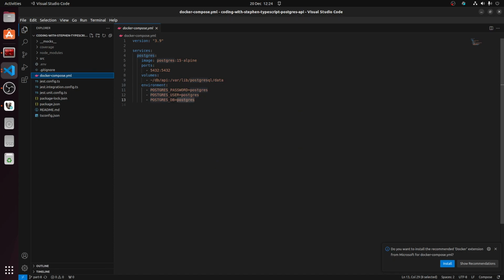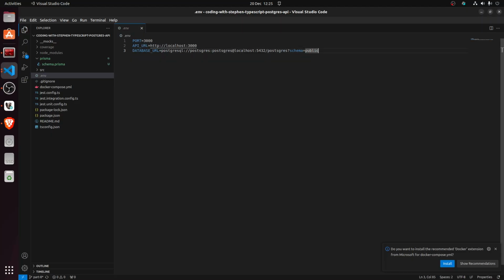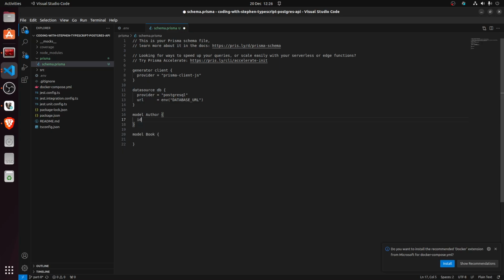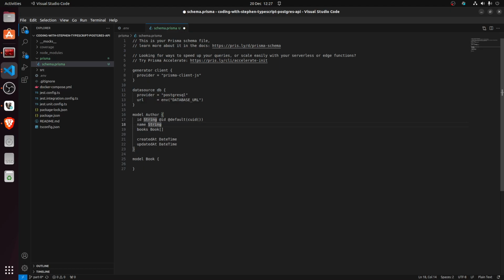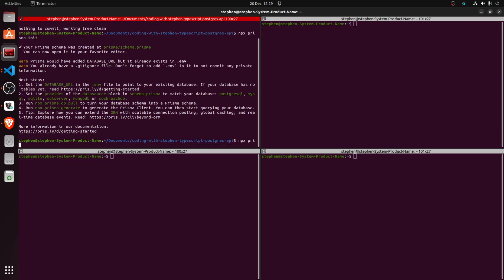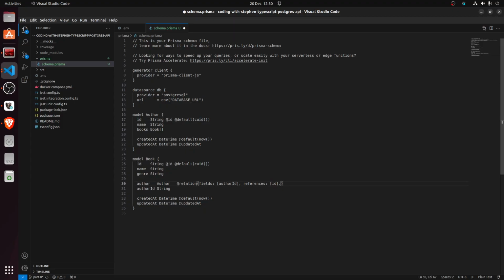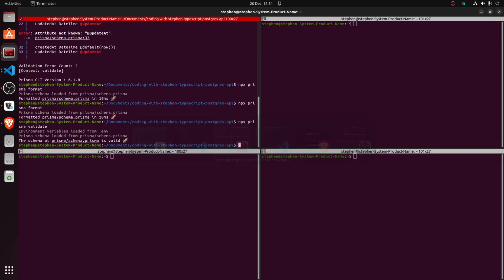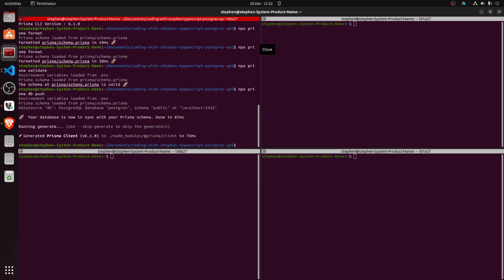Building a TypeScript + Postgres API - Part 8 - Defining our data model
Welcome to coding with Stephen, this video forms part of our Building anAPI with TypeScript + Postgres.

The repo for this project can be found on github if you want to follow along, download the repo and check out the branch: part-8

In this video, we'll be using Prisma to defined and push our data model to our database.